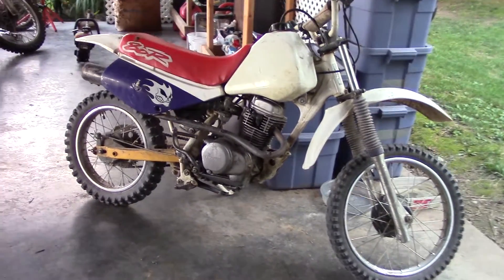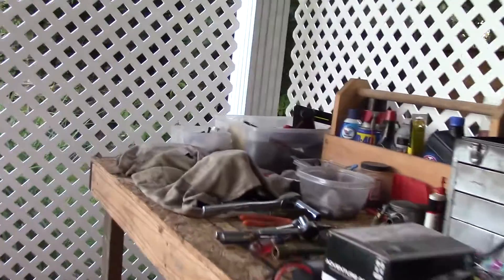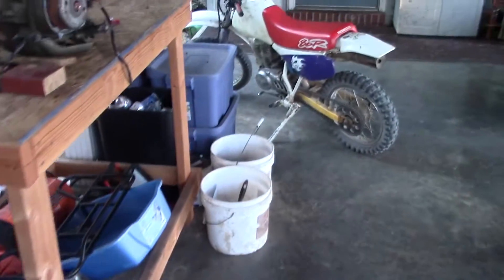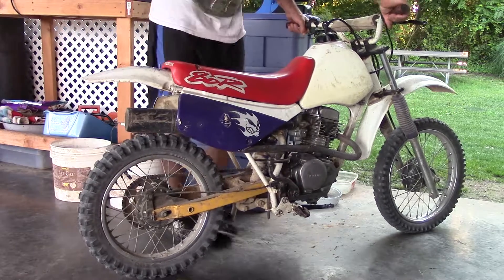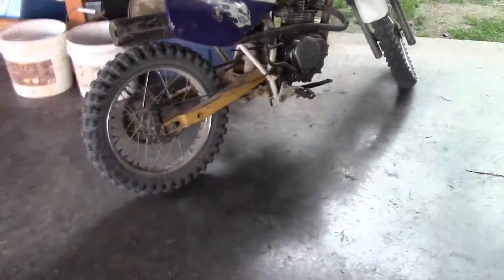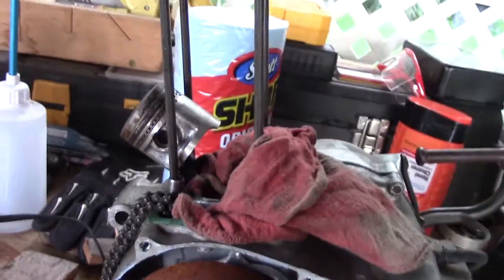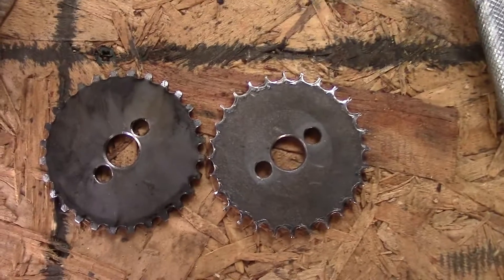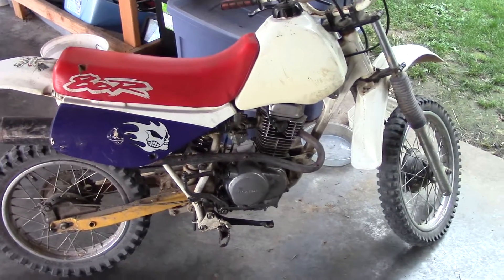Bad Camshaft Sprocket Caused A Bent Valve - Got It Rebuilt AGAIN - 95 Honda XR80R